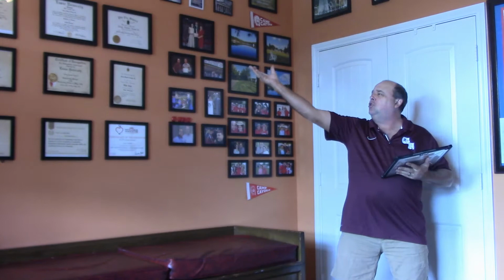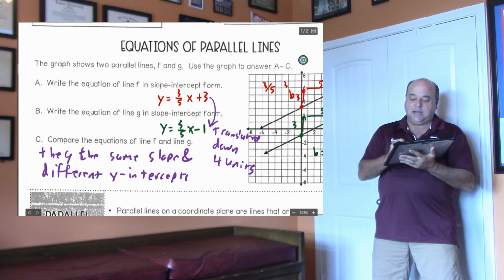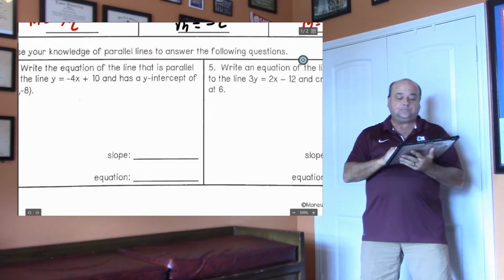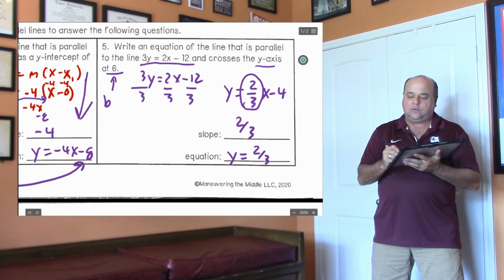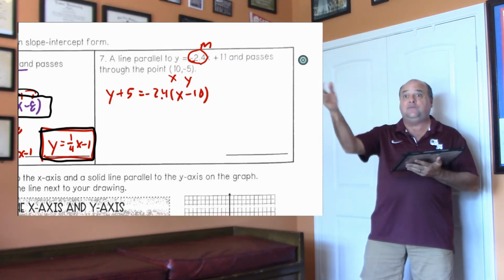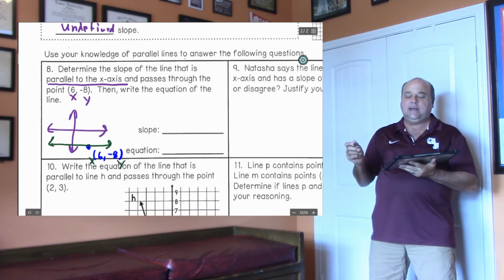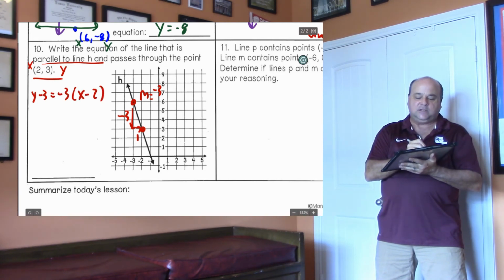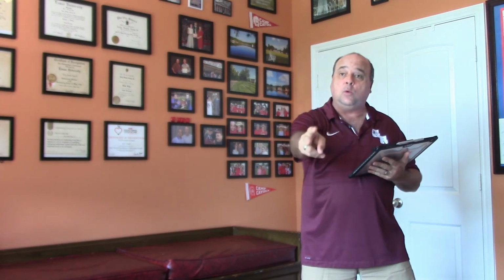TEKS 2E PARALLELLINE NOTES YOUTUBE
Learn how to write the equation of a line that is parallel to a given line and goes through a given point. TEKS 2E